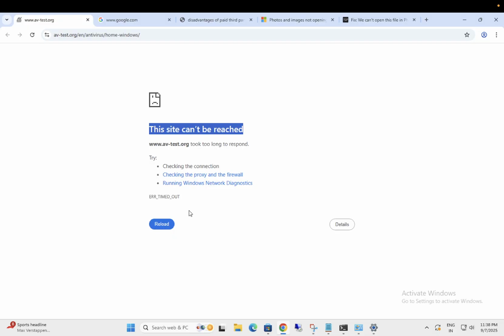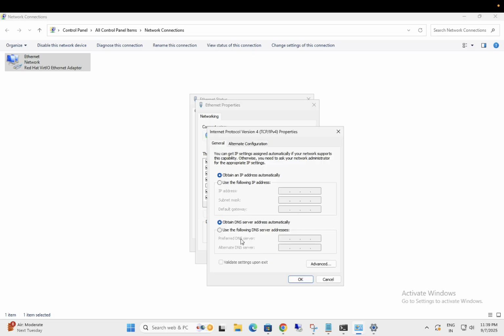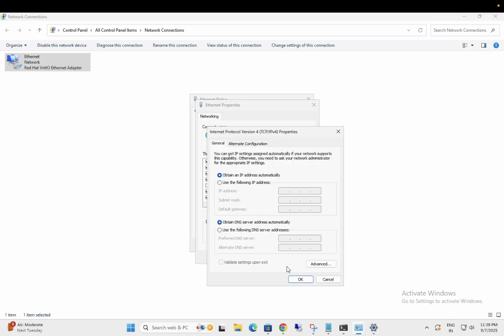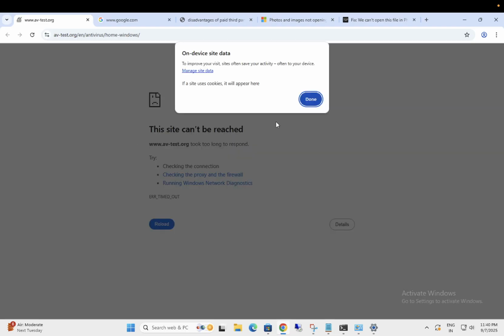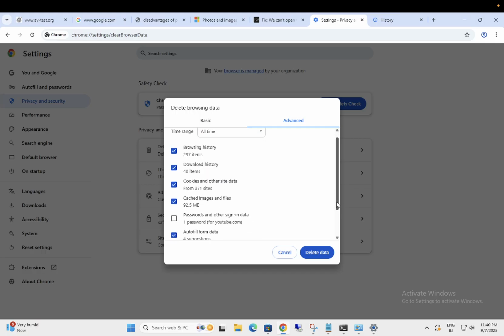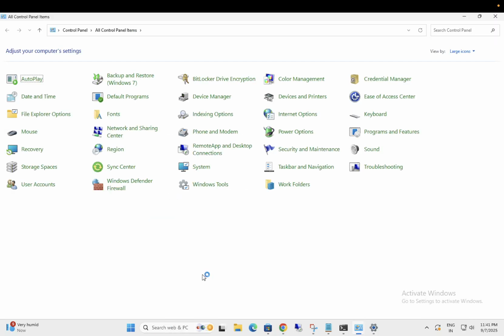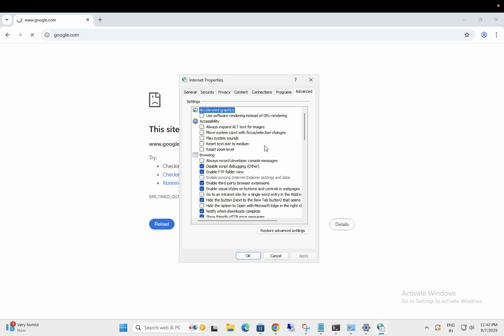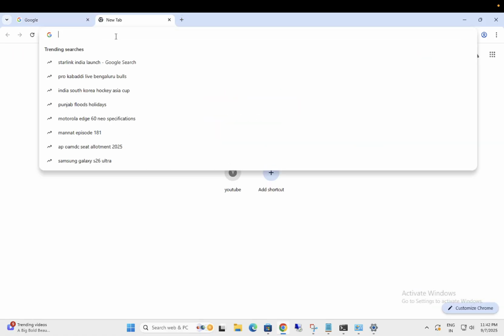(✅5 Fixes 2025) This site can't be reached problem in Chrome |This Site Can't be Reached in Google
(✅5 Fixes 2025) This site can't be reached problem in Chrome |This Site Can't be Reached in Google Chrome

NEW FIX "This Site Can't be Reached" Problem in Chrome (Windows 10/11)

ncpa.cpl
google dns
 8.8.8.8
8.8.4.4